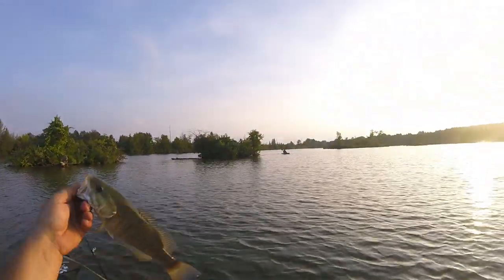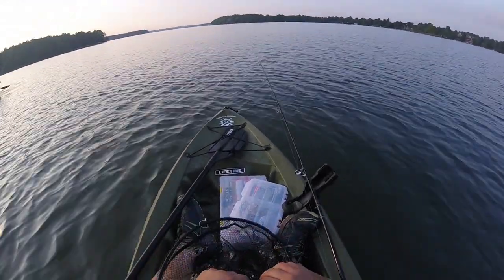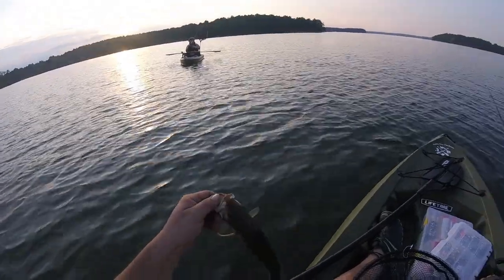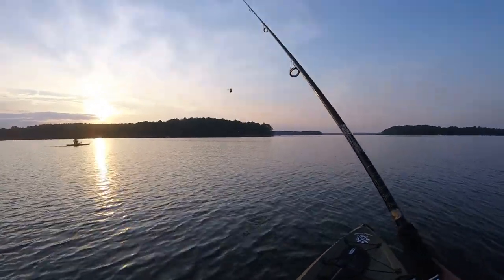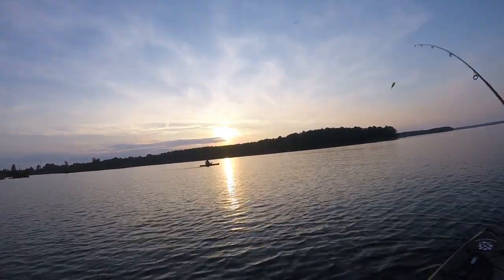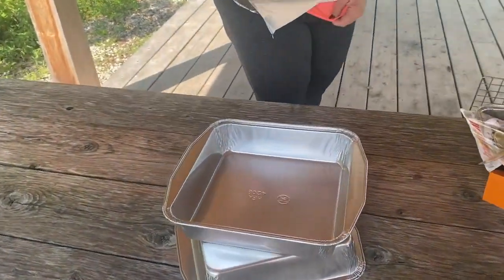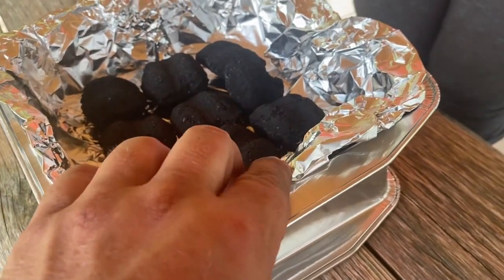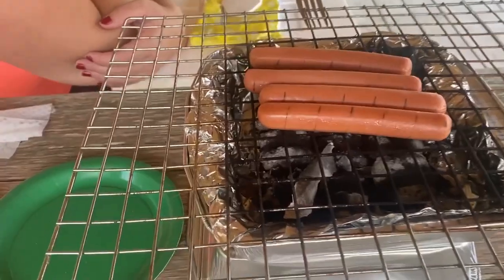Bass Fishing and a shore lunch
We had a great couple trips to the lake and enjoyed a shore lunch . Next time i'd put some holes in the side so the charcoal could breath better but it worked out ok !!! hope you enjoy the video!